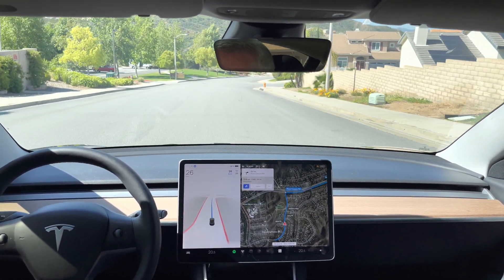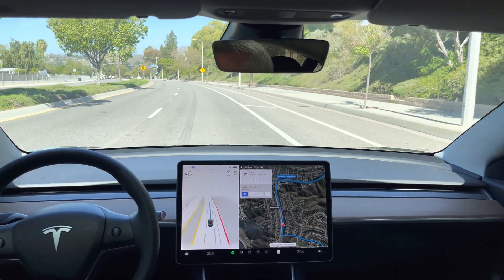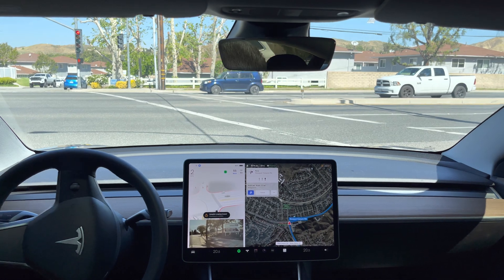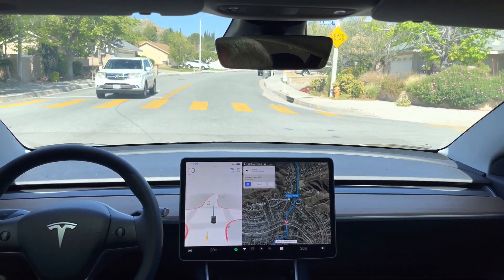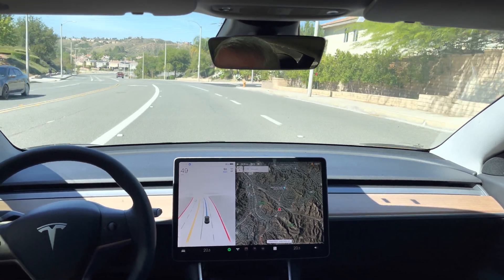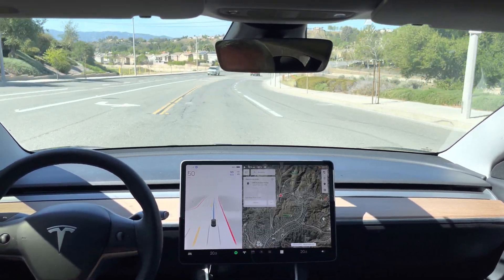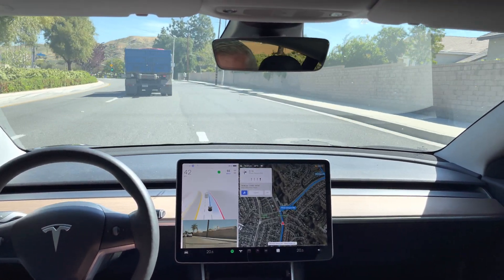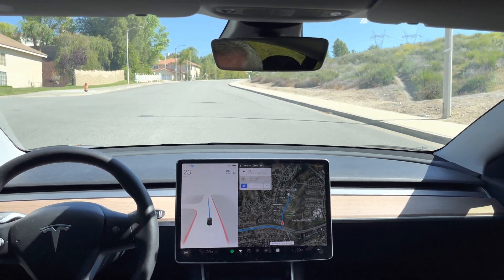Model 3 - Beta FSD 10.11.2 - Test Loop 1 - 2022.4.5.21 - 18 April 2022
Had a few points on this test loop where I had to hit the accelerator as the car wanted to stop at a bad spot during a turn. Have seen this behavior before but not in so many places on the test loop.

Also had an odd right turn signal near the liquor store and the car took a left turn to early at the t intersection after the speed bumps.

Really curious to see how 10.12 fixes some of these turn issues with “high speed cross traffic”